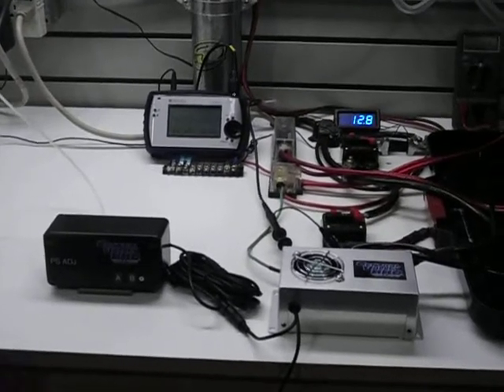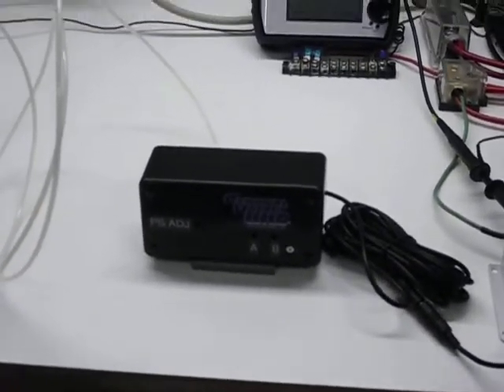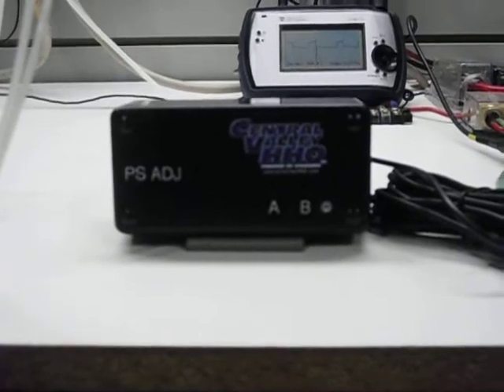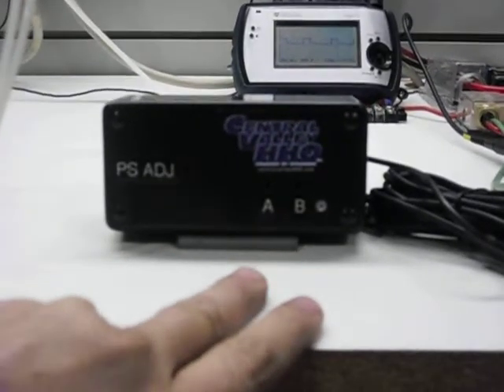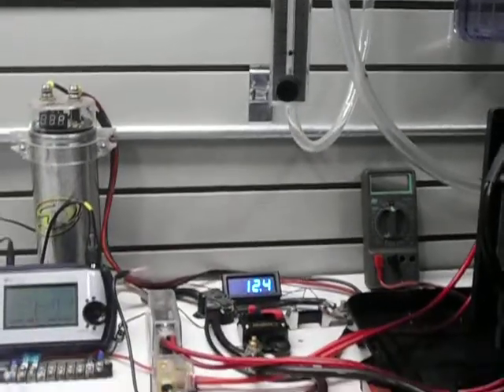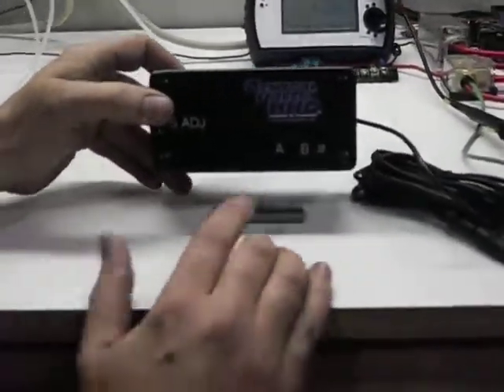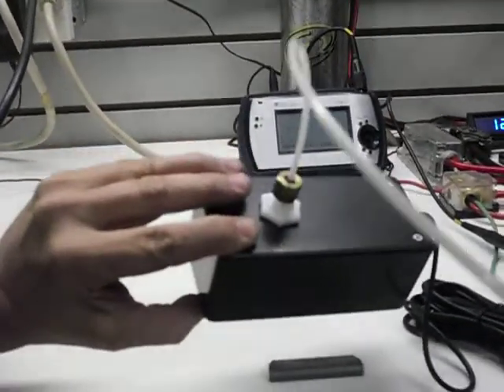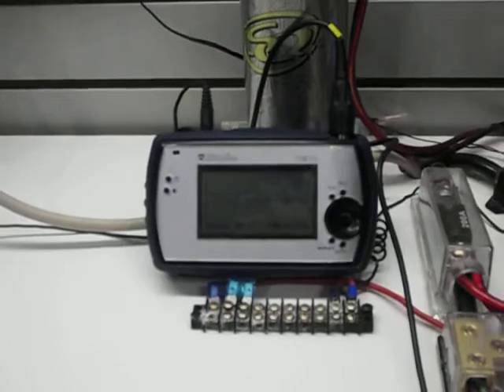HHO Hydrogen ADJ Mod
This gives you two settings for hydrogen output This works good on trucks that idle for a long time.We also have tps circuit that is sold with our commercial kits.